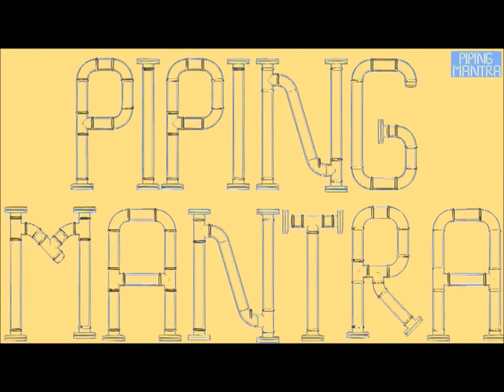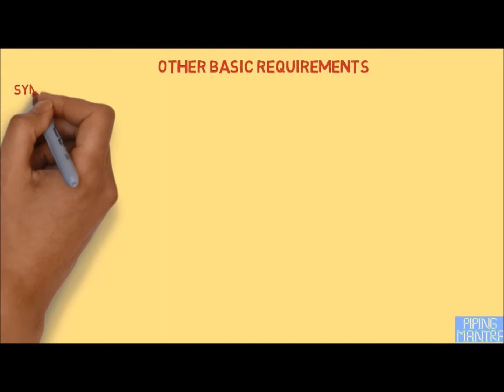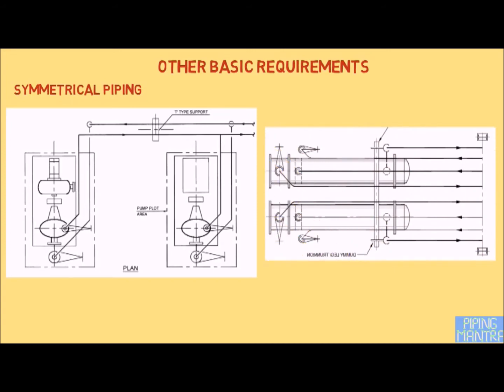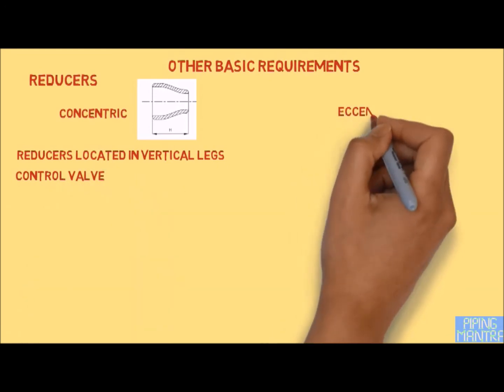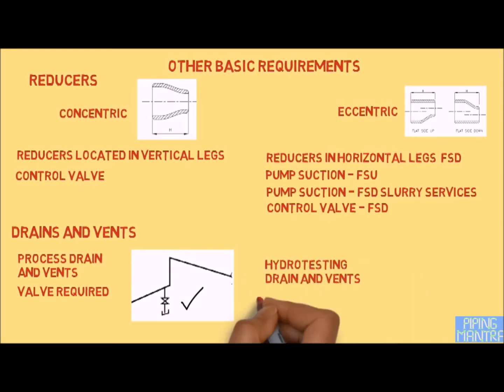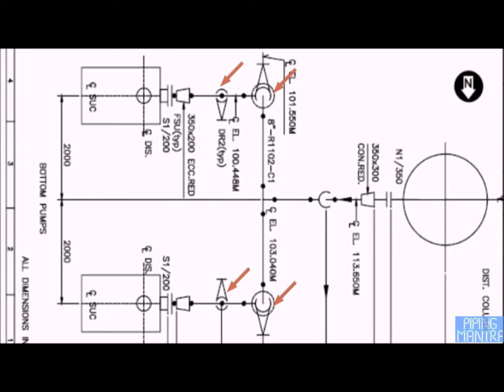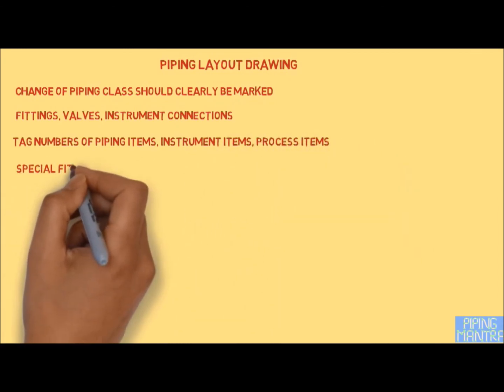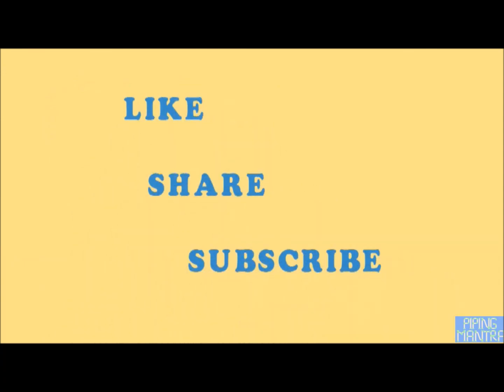GUIDELINES OF PIPING LAYOUT | PART 2 | PIPING MANTRA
Please watch this video in Hind/Urdu

This video is about the basic guidelines of the piping layout. This briefly explains about stages of Piping plans and its outcomes. The various inputs required for properly optimized piping layout. It contains different tips to design an effective piping layout keeping in mind different aspects of plant-like equipment, instruments, control valves, access and maintenance volumes etc. It elaborates different self-check points while creating a Drawing (Piping study plans).
The brief content is as follows:
 Normally a piping plan is prepared in two stages
1) Basic Piping study plan
2) Final piping plan

 Different inter-discipline inputs required by piping layout designer.
1. Process
2. Mechanical
3. Instrumentation
4. Piping materials

 Types of strainers and their space requirements.
 Accessibility constraints and criteria’s.
 Other basic requirements or things to keep in mind.
 Basic drawing self-check content.

REFERENCES
• WERMAC.ORG
• ASME CODE FOR PRESSURE PIPING (B31.3)